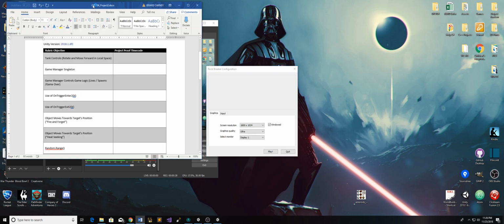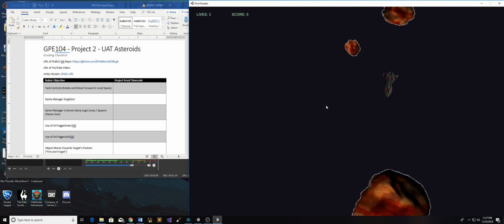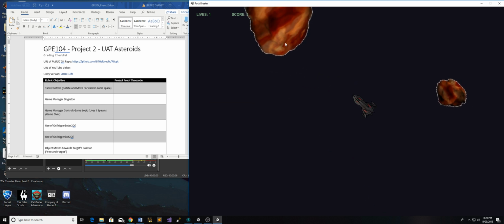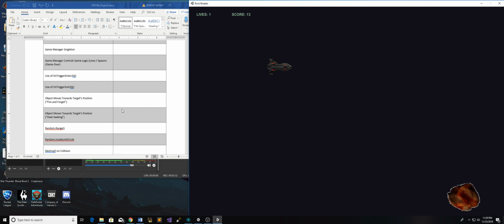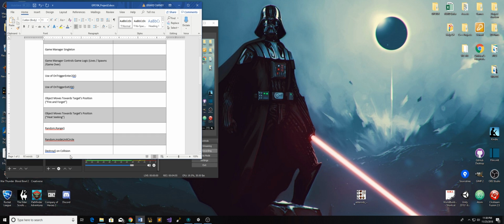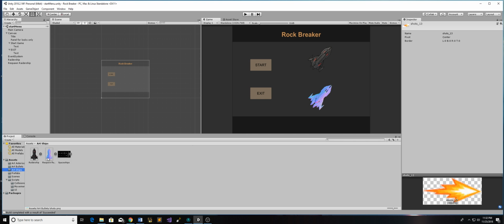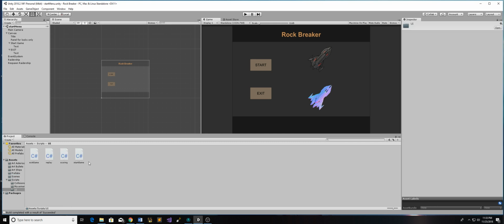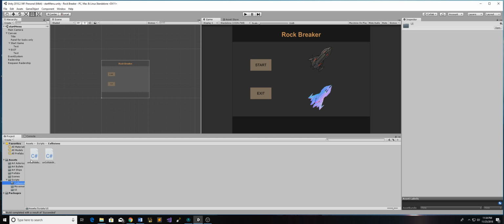Rock Breaker (Asteroids Project)